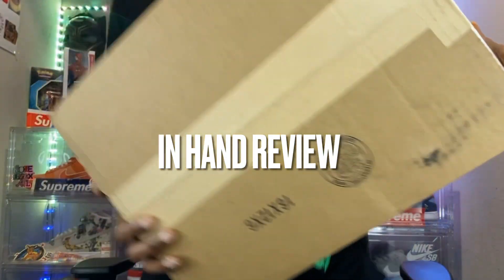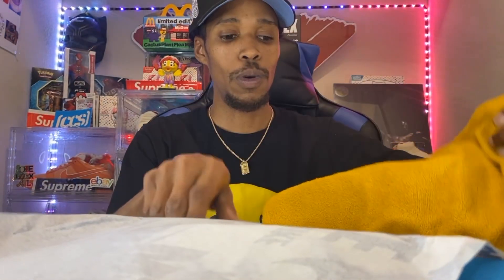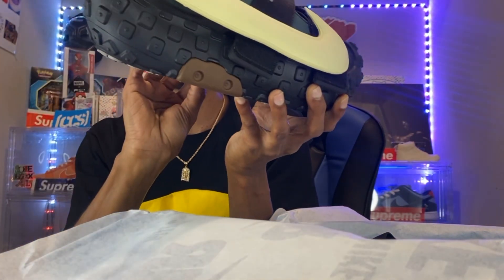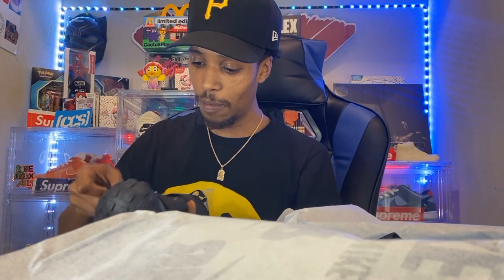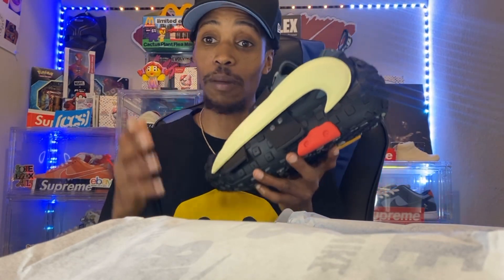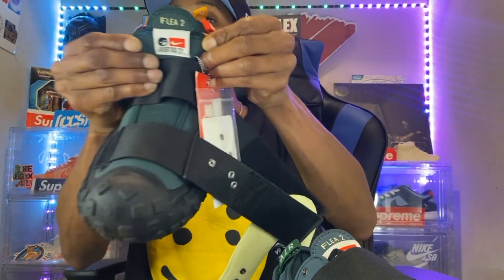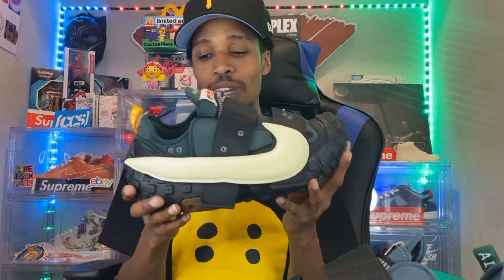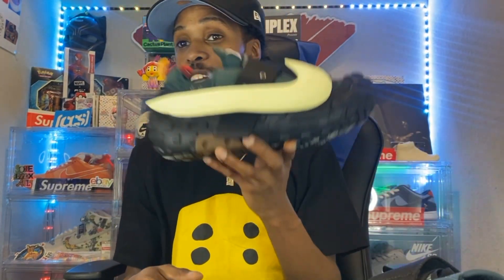CPFM Air Flea 2 Unboxing